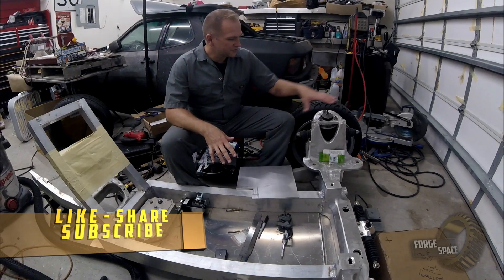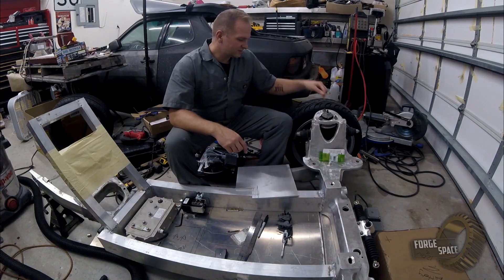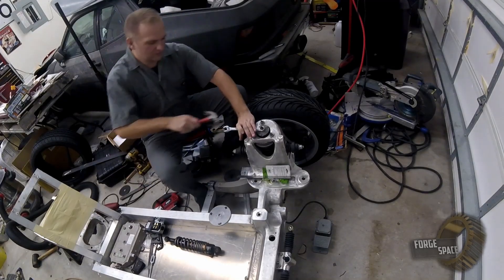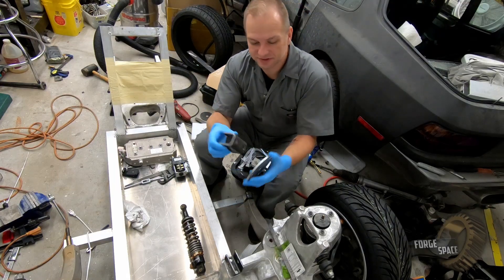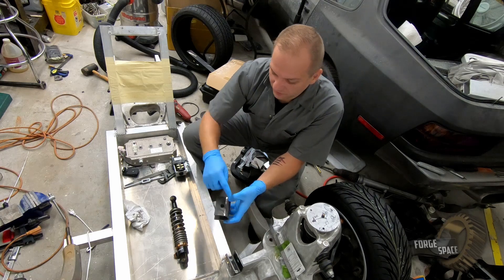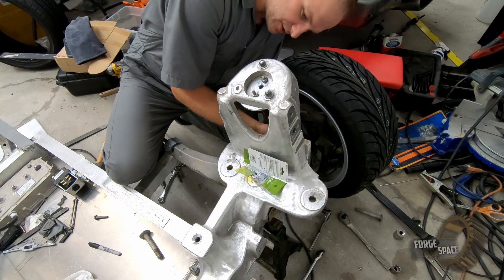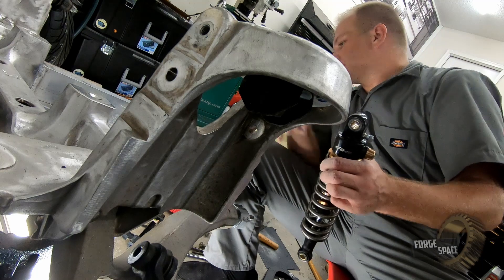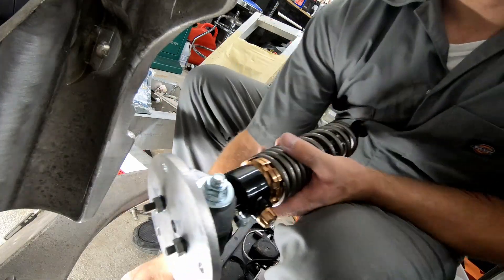Electric Trike gets LOW! - CyberTryk EP.06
Fabricated the new front suspension links. Need to get LOW! Dropped the front about 3" when placed under correct vehicle load conditions. New hats, new springs, new LOOK! Making great progress on the build as a whole.

Will the the LiFePO4 batteries and the 12KW QS hubmotor arrive in time? or will I have to stop work?

On the next of the electric reverse trike we will.